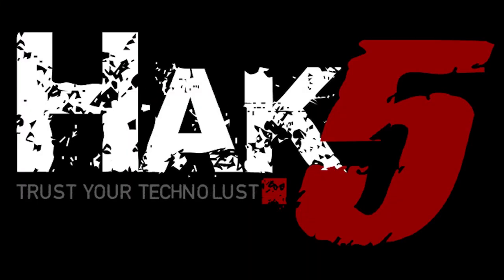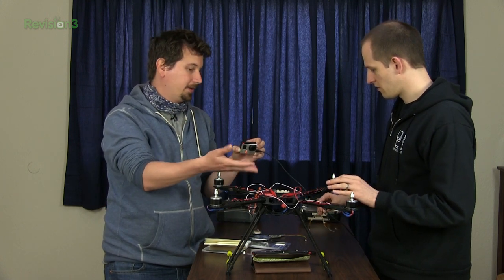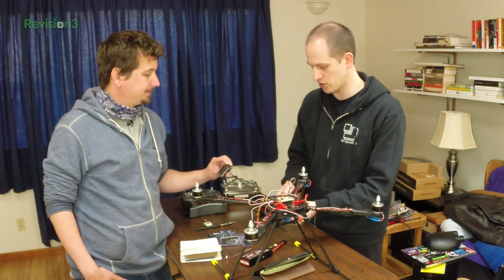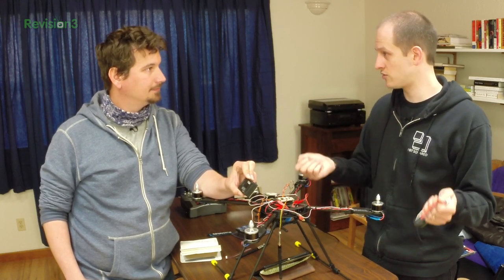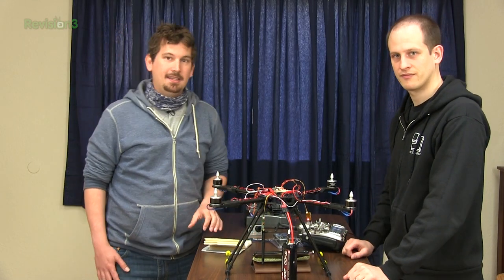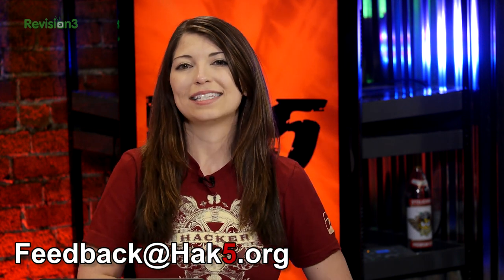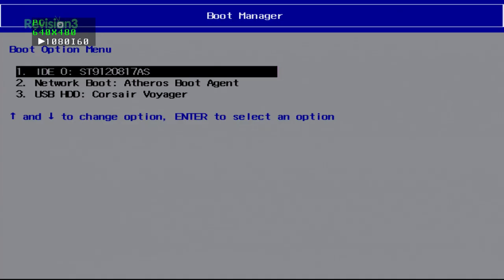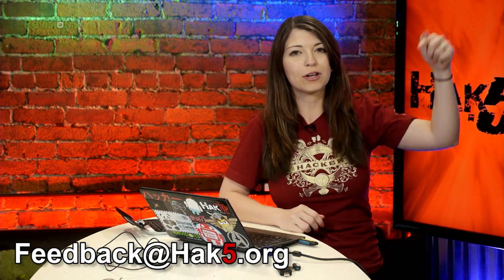Drone Wiring And Moving On From TrueCrypt With LUKS, Hak5 1618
Hak5 -- Cyber Security Education, Inspiration, News & Community since 2005:
Wiring the Drone! Our Open Source Autopilot series continues with Piotr Esden-Tempski and Darren Kitchen. Plus, Using LUKS to Create a Encrypted portable Kali Linux flash drive - Shannon Morse reports. All that and more, this time on Hak5!